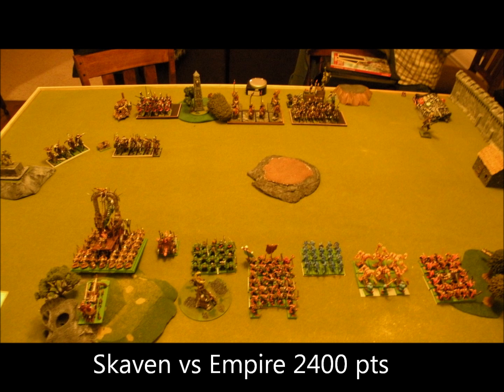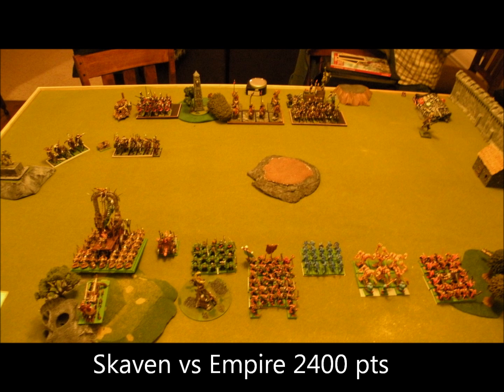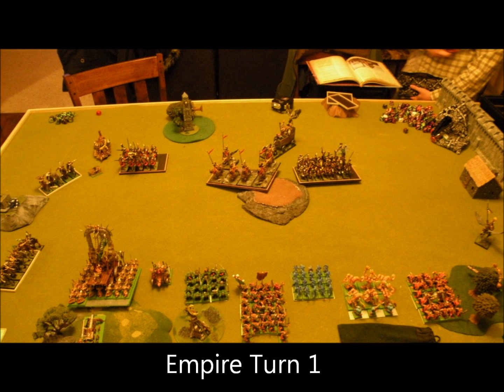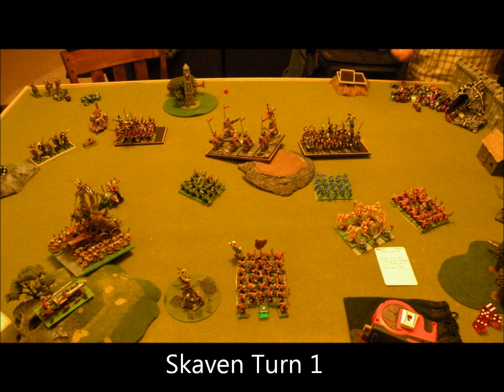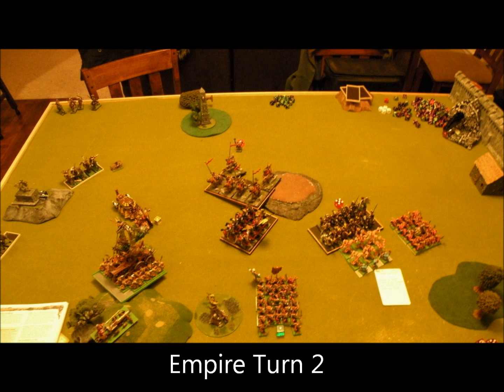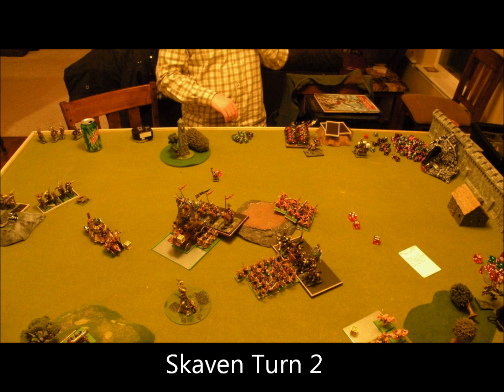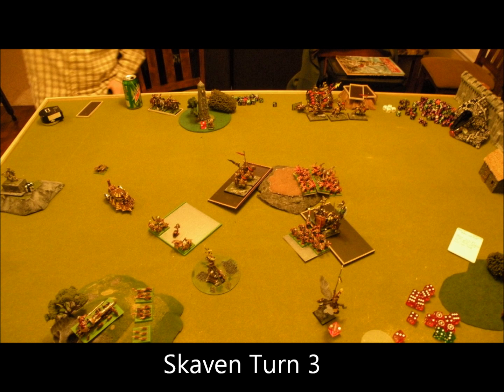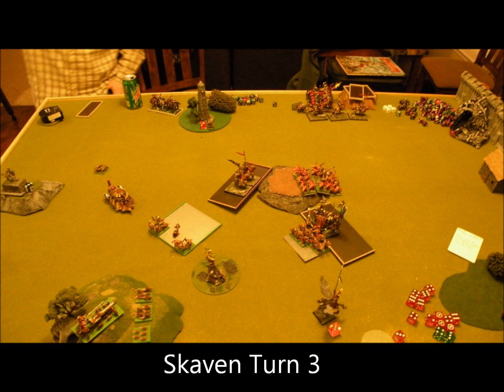28 Warhammer Fantasy 2400 points Skaven vs Empire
Warhammer Fantasy Battle Report 2400 points Skaven vs Empire